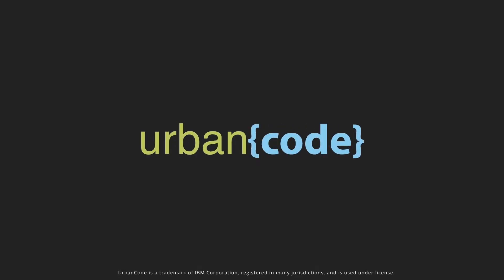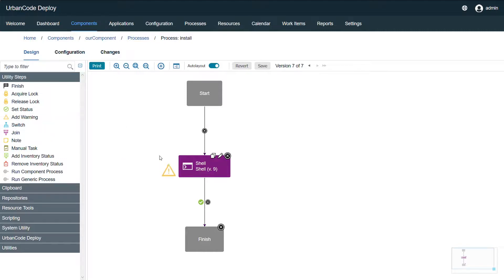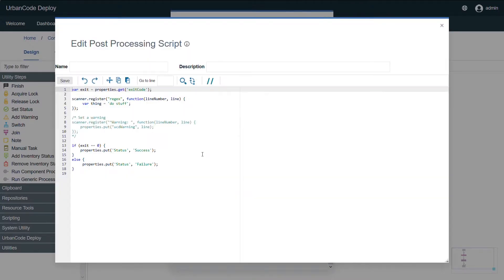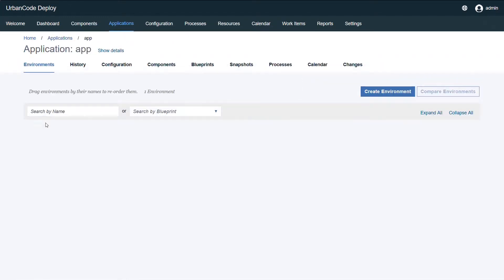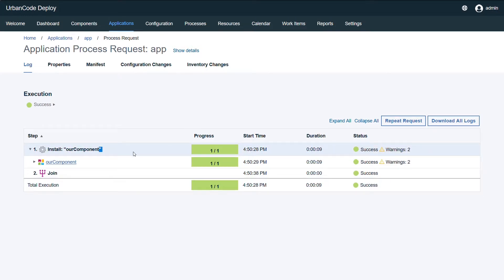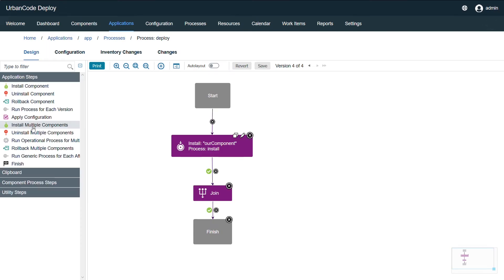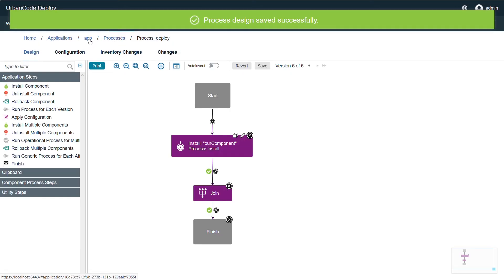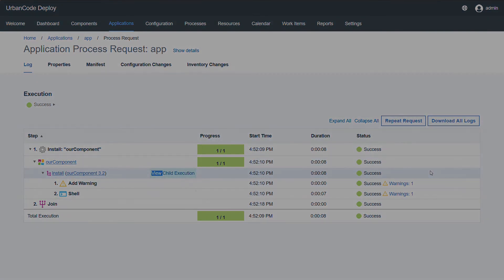Demo: Deployment Warning in UrbanCode Deploy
Deployment warnings are a feature in the new UrbanCode Deploy 7.0.4 release. Watch this video to see a demo of deployment warnings in action and learn how to set them up.